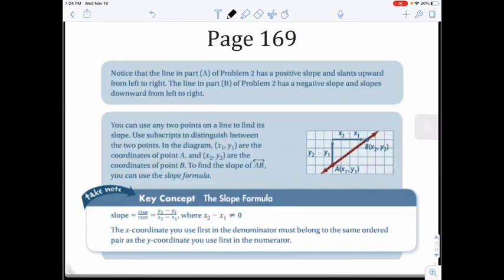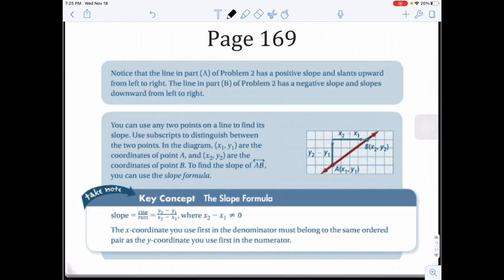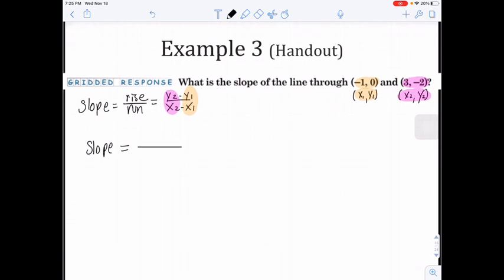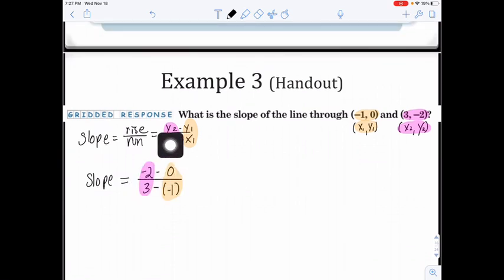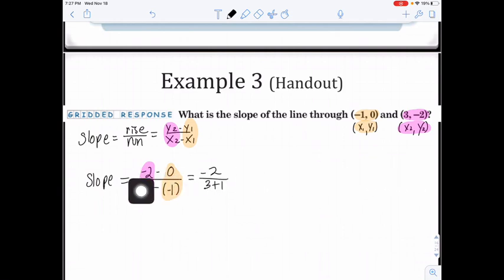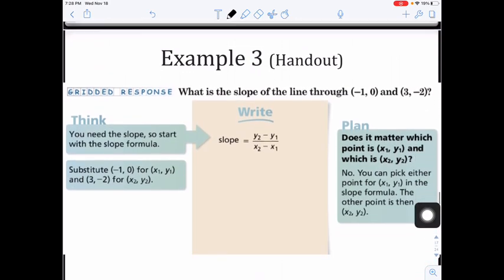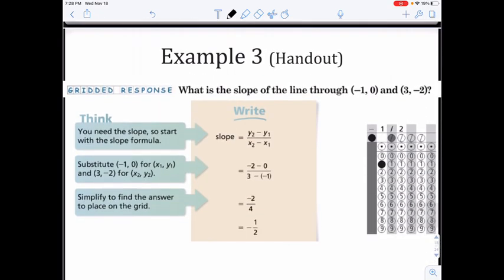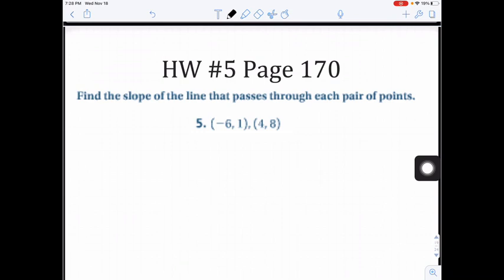3.1 Ex 3 Math 1